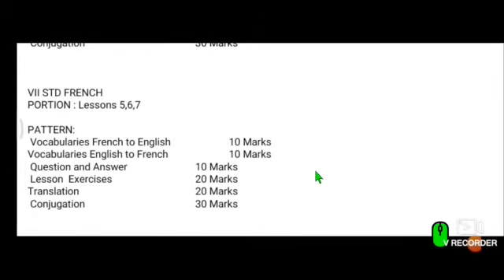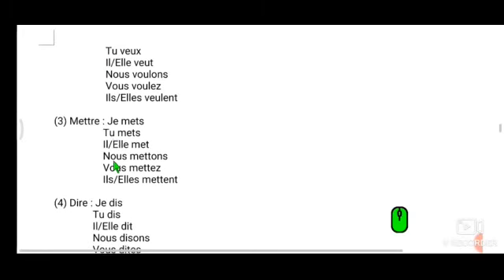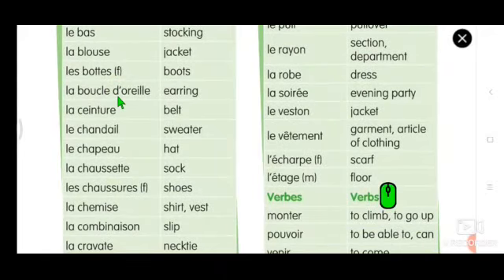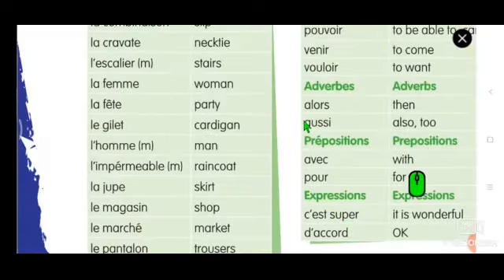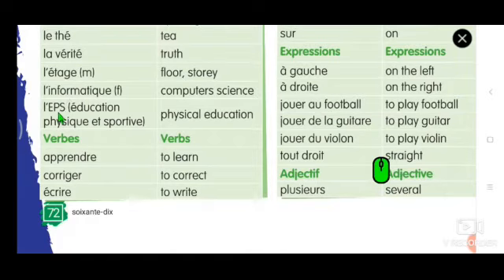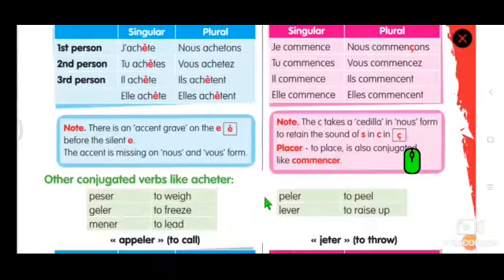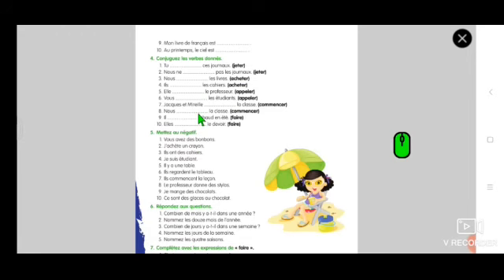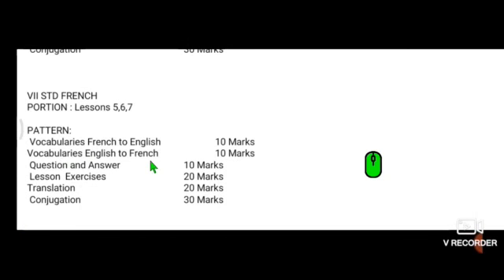Petit Seminaire 7th Std French Session 45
Half yearly Revision Lesson 5, 6, 7